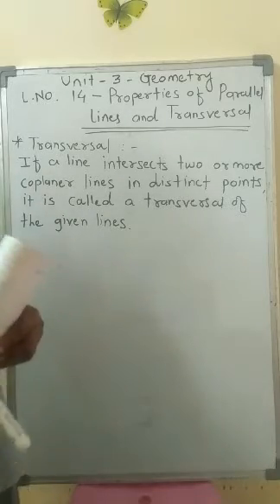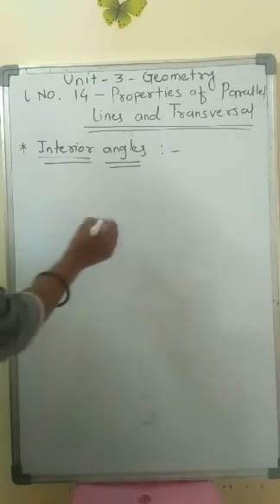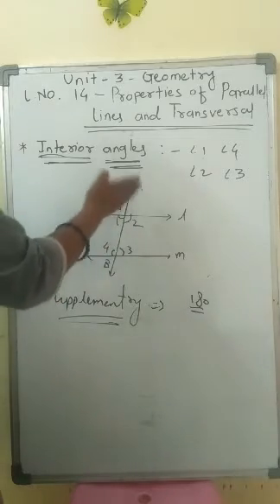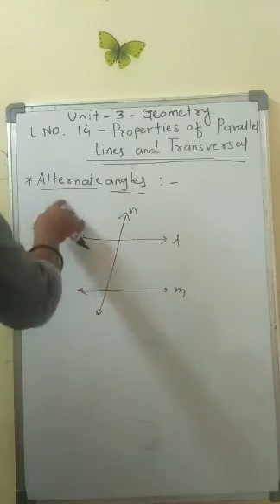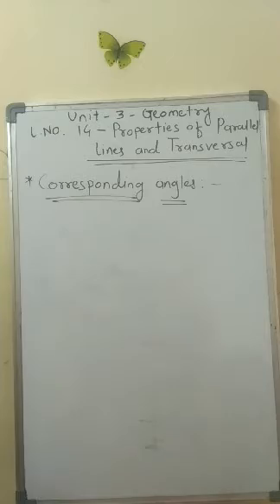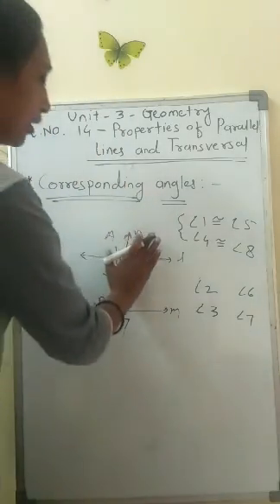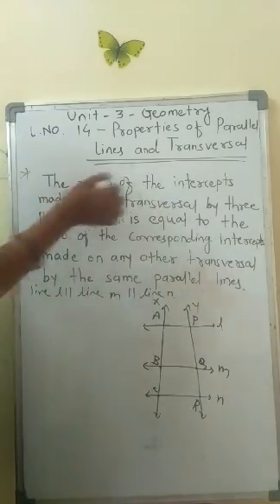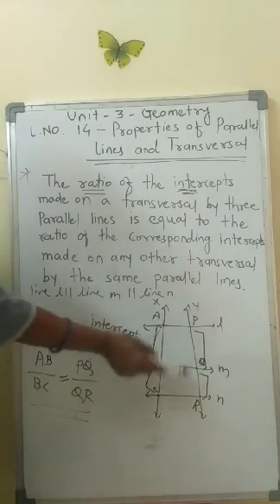Geometry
Properties of parallel lines and transversals